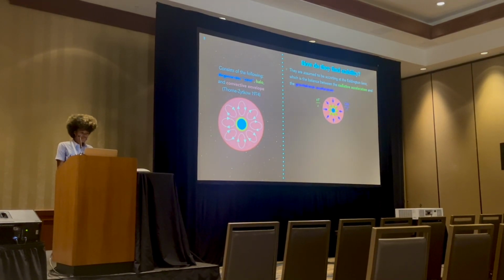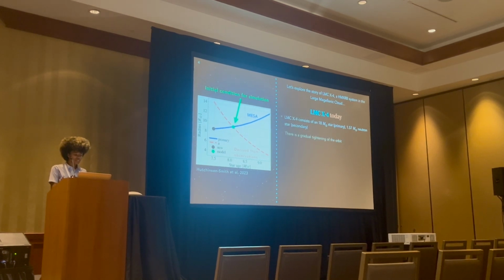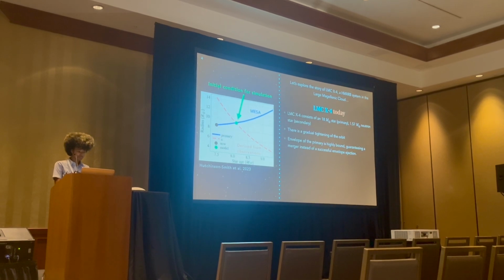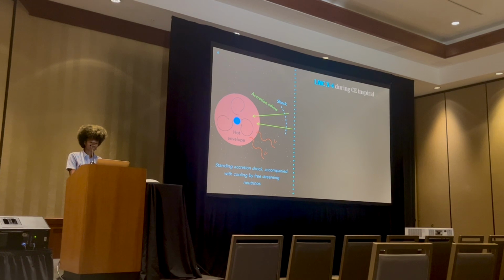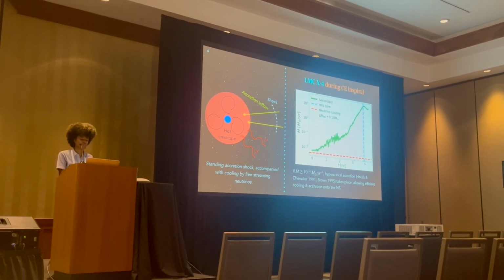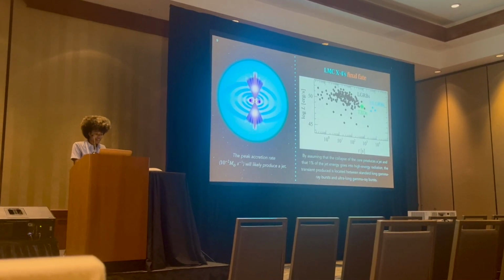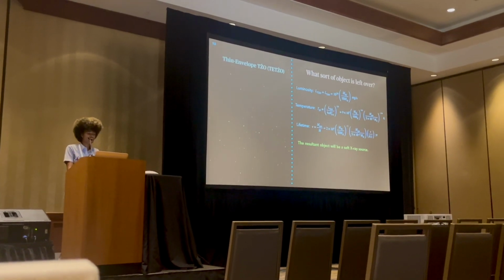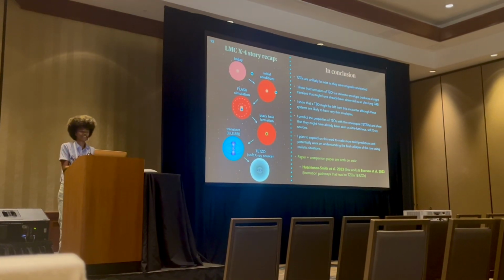Challenging the Standard Paradigm of Thorne-Żytkow Object (TŻO) Formation - HEAD 21 meeting